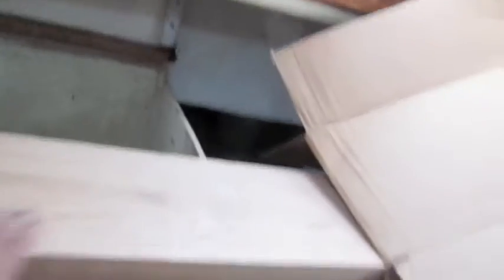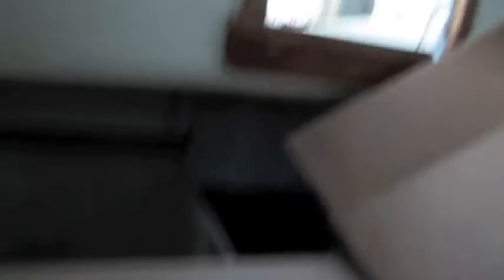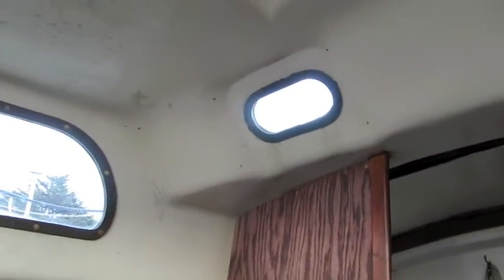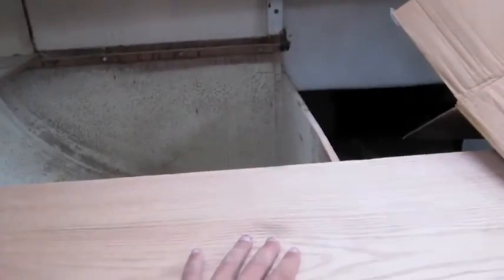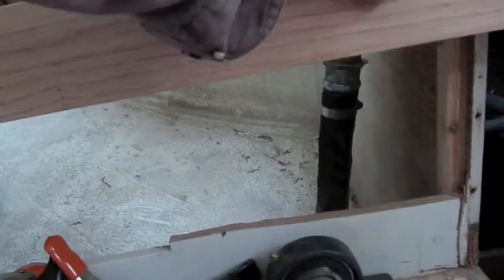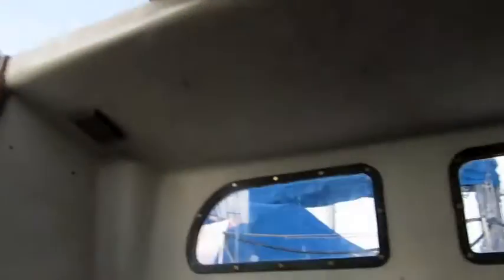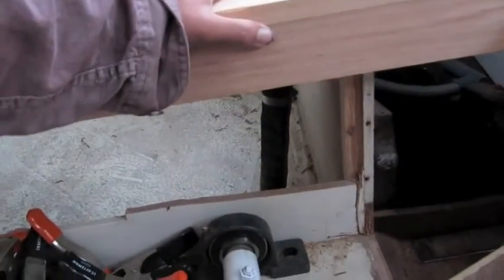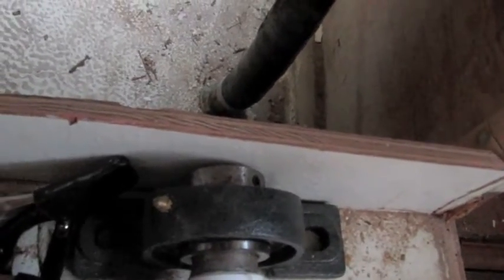PEARSON TRITON WORK DAY 8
Support the travels...